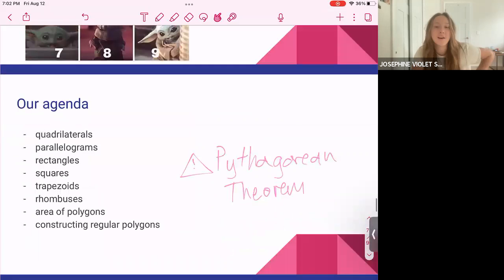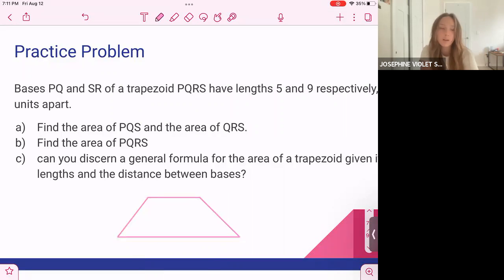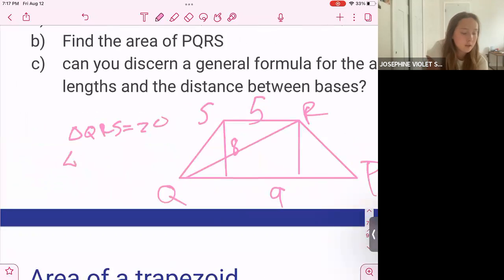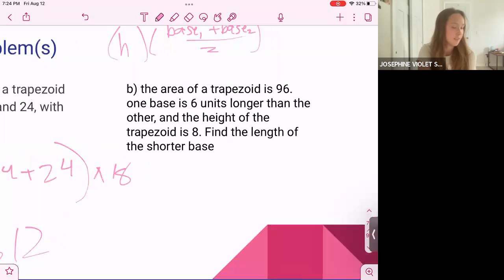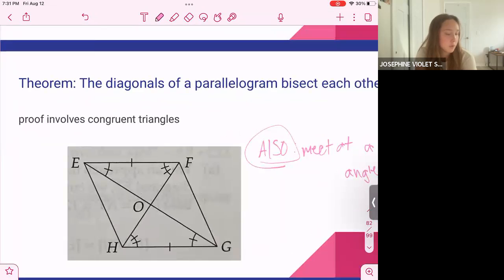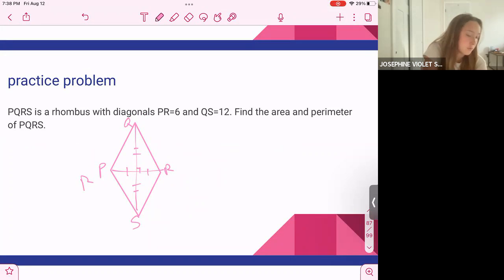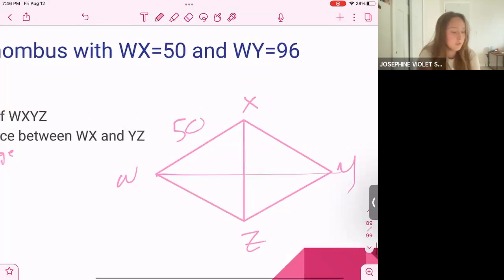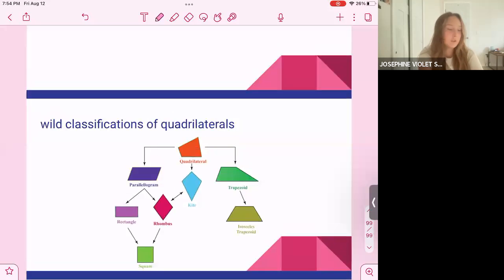Congruence & Similarity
2022 Fairclough Session Geometry Week 3

Geometry Class Overview
Week 1: Intro & Basic Proofs
Week 2: Triangles & Polygons
Week 3: Congruence & Similarity
Week 4: Trigonometry
Week 5: Circles & Conic Sections
Week 6: 3D Geometry